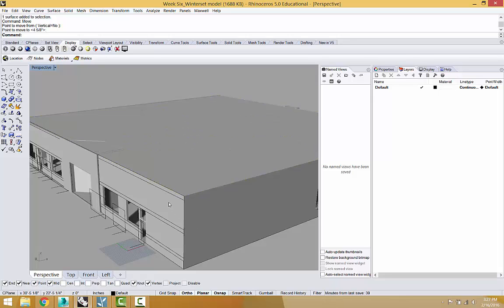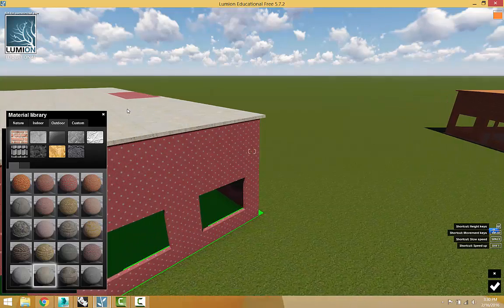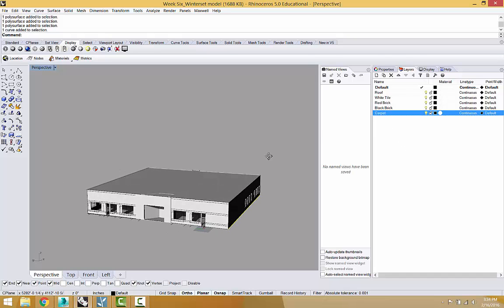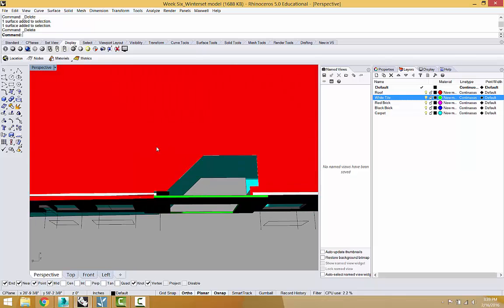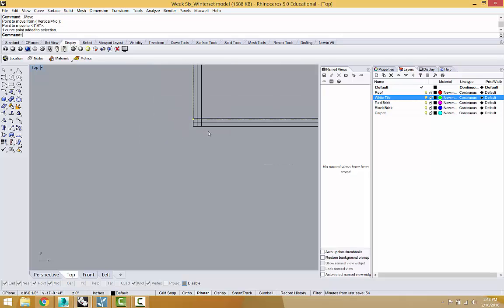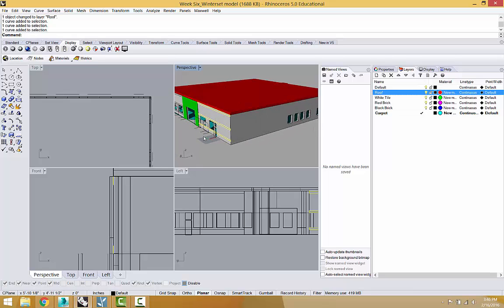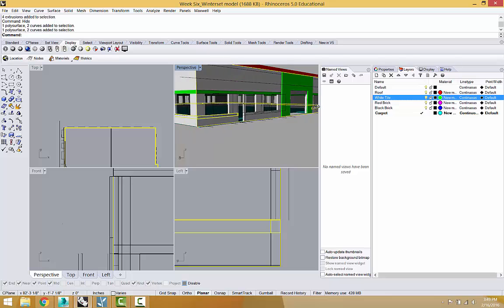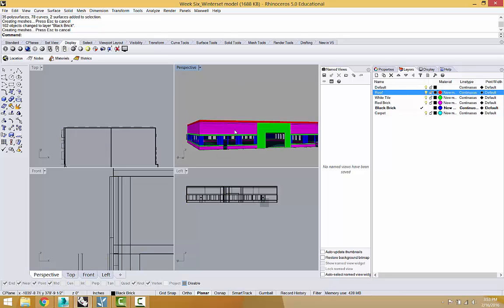DSN 232 Assigning Materials in Rhino